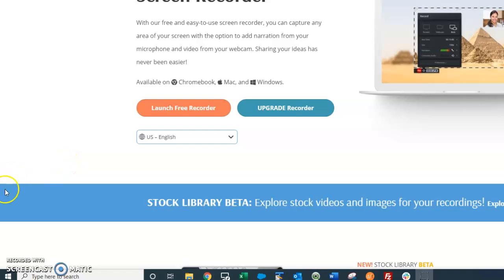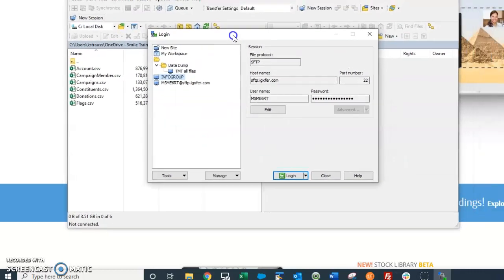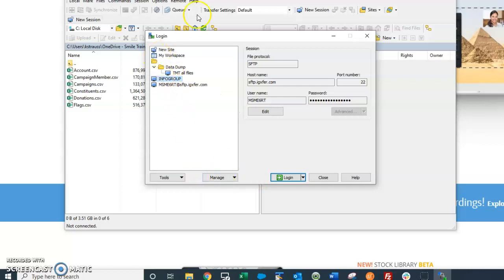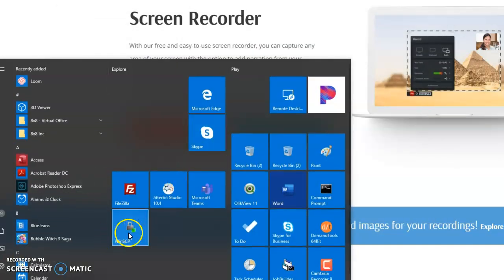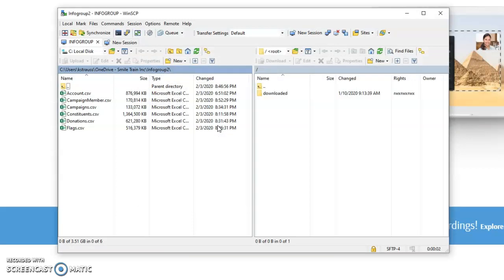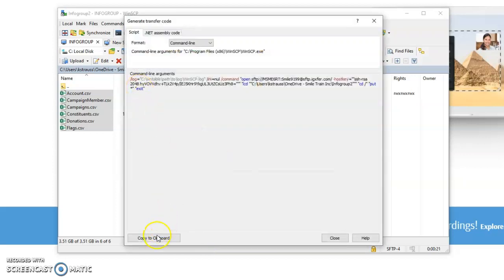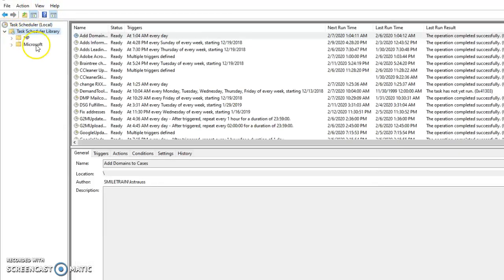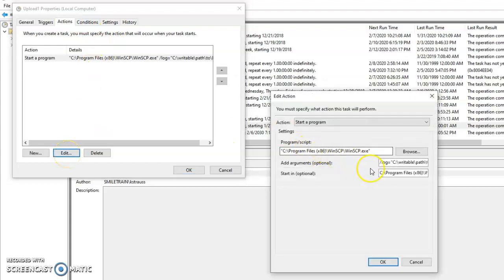New Password to update in data dump automation